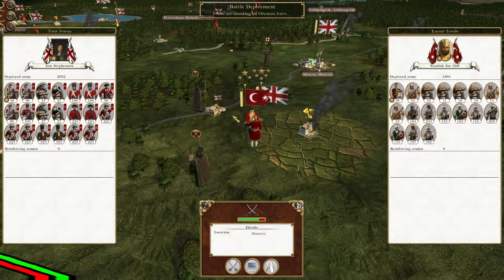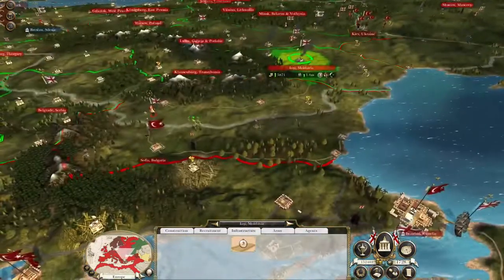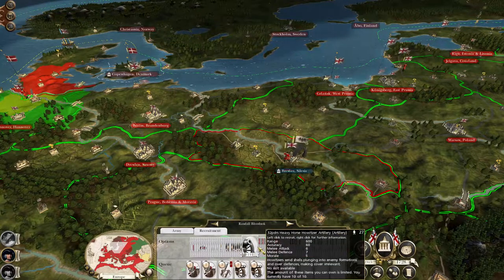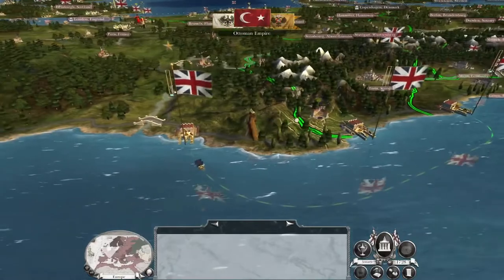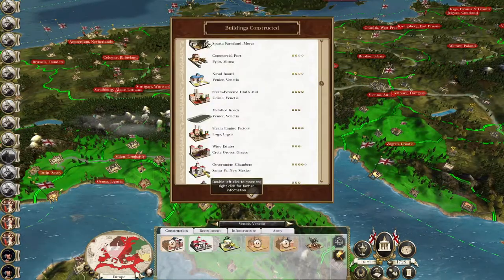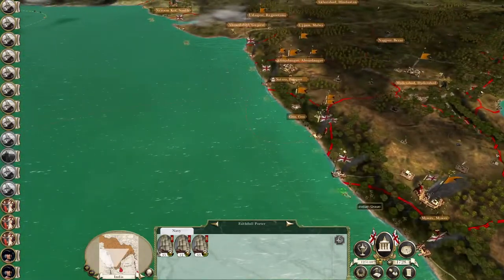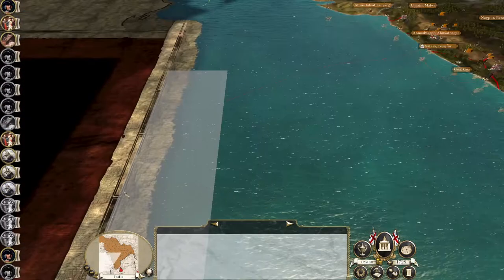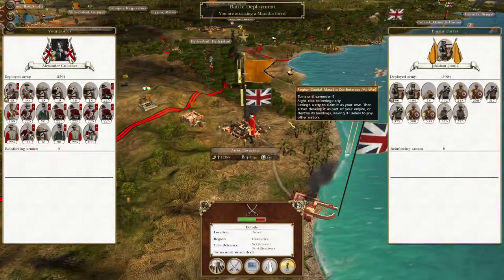Great Britain #58 - Empire Total War: DM - 10+ Stack Indian Invasion!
Hey guys, welcome to the next episode of my Empire Total War Lets Play as Great Britain - in this episode we witness the Prussian end game and we begin our massive invasion of India!